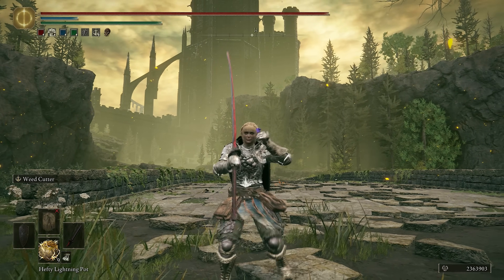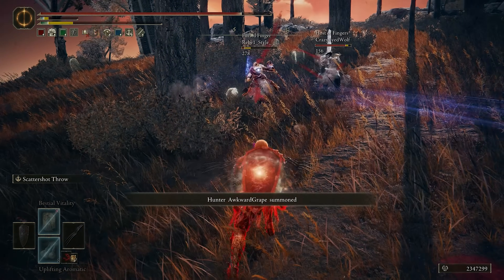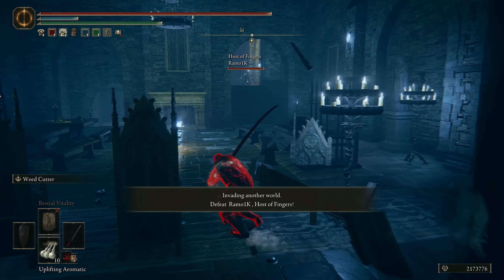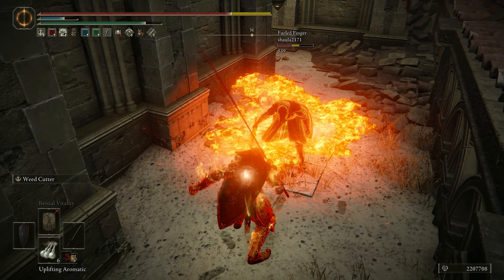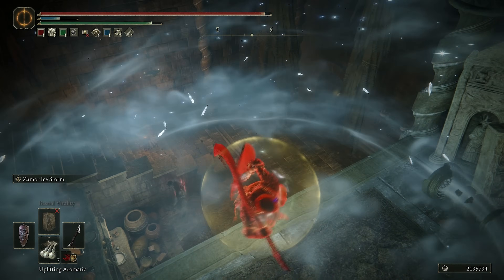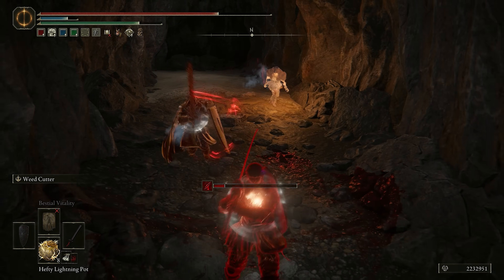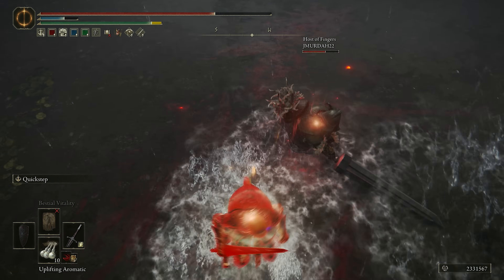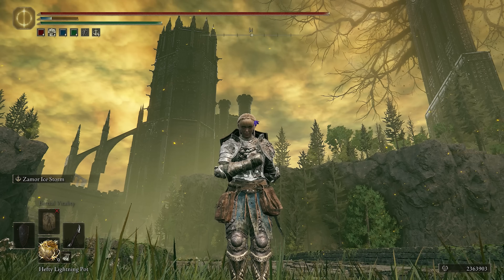Elden Ring's DLC Has Incredible Dexterity Weapons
Invasions using a variety of new dexterity weapons added in the shadow of the erdtree dlc